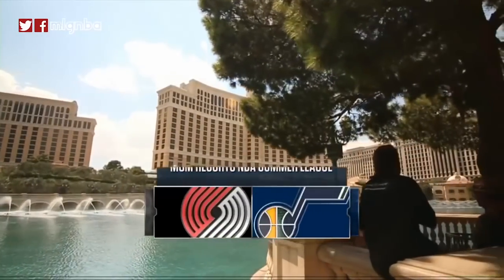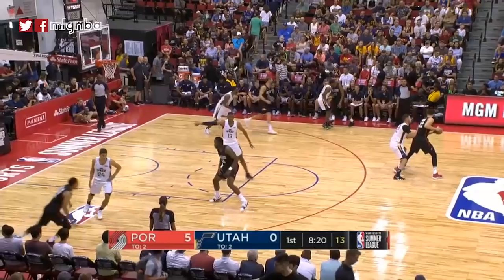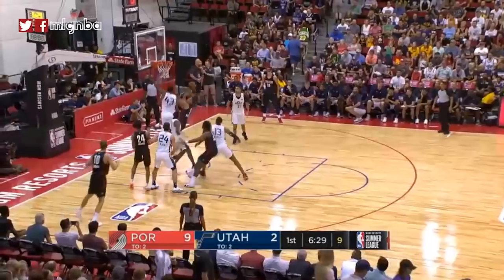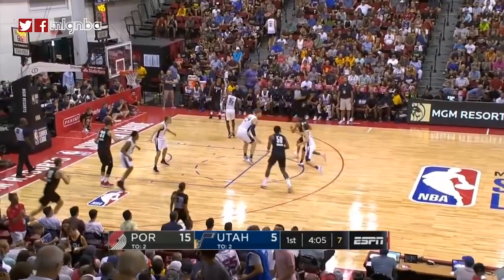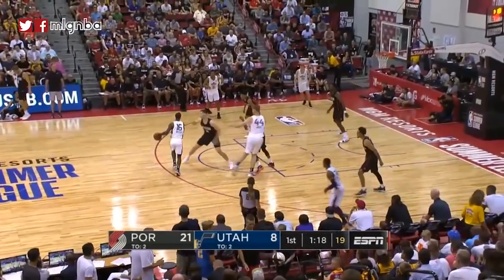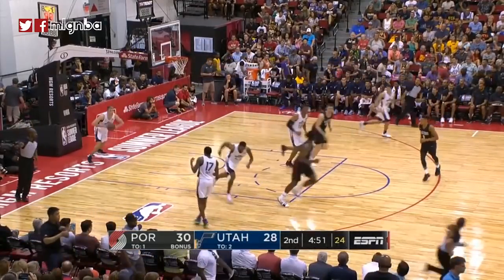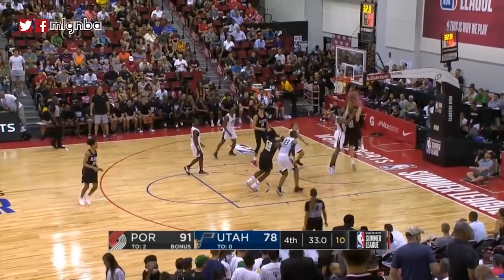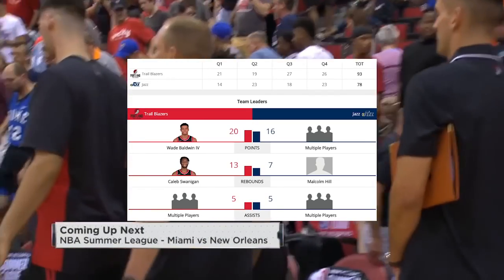Utah Jazz vs Portland Trail Blazers Full Game Highlights / July 7 / 2018 NBA Summer League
🟢 TIP JAR/DONATIONS or $HNBMedia 🏀Utah Jazz vs Portland Trail Blazers Full Game Highlights